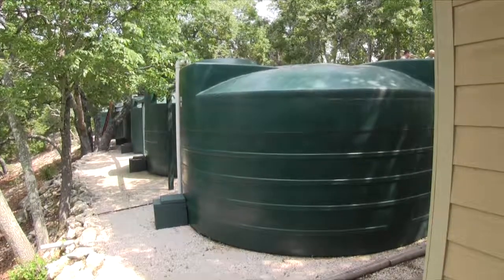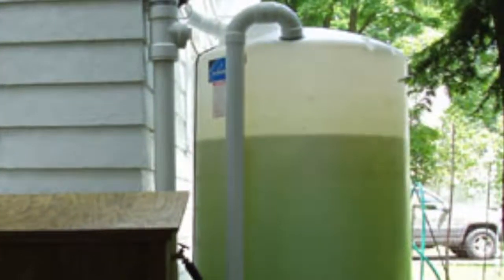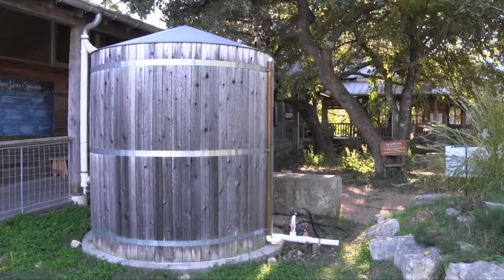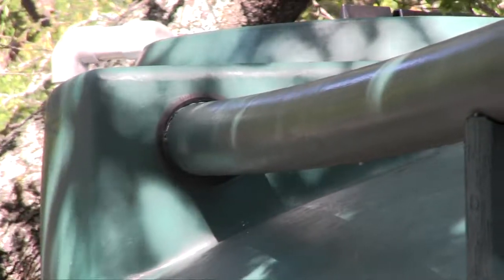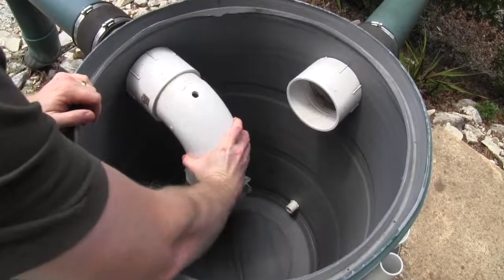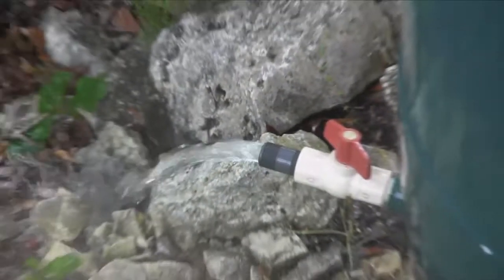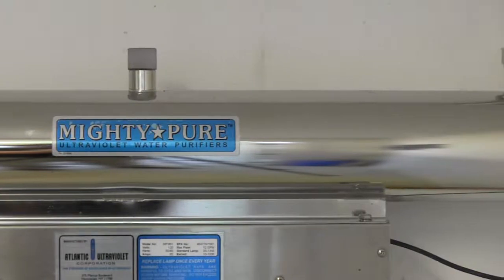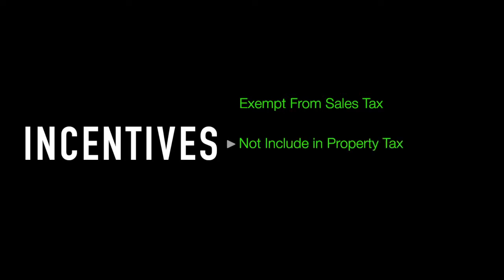Creating a Rainwater Harvest System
Explore the basic components of a rainwater harvest system.